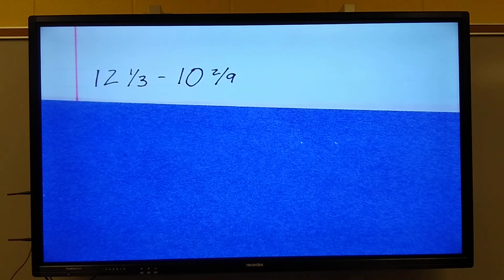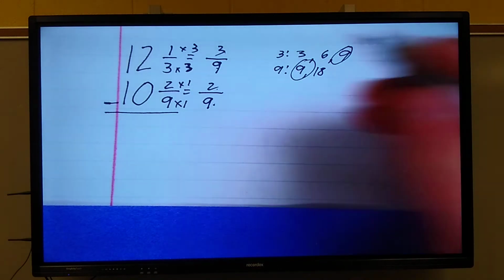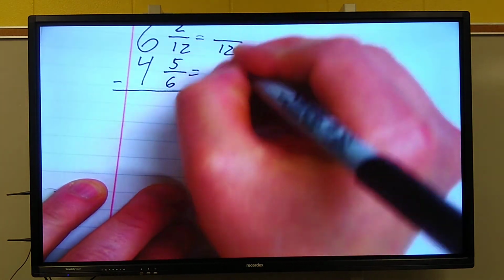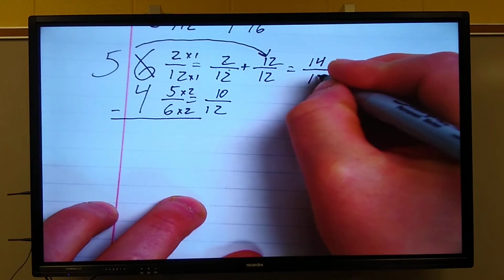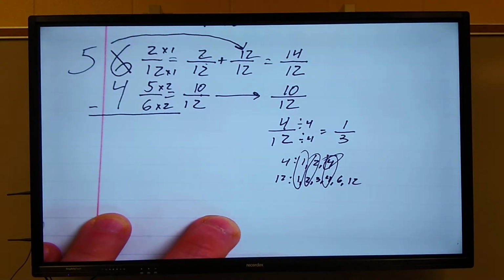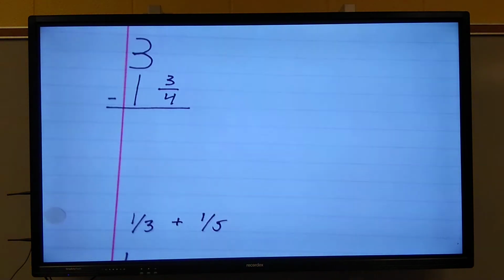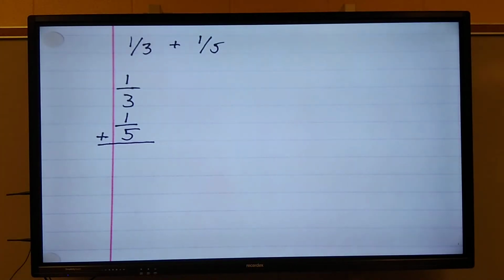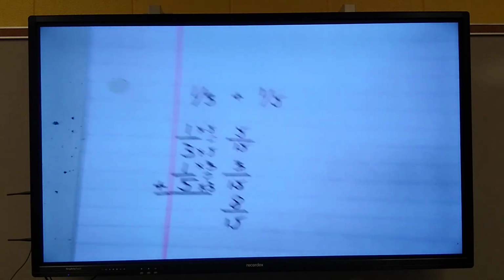Subtracting Mixed Numbers Practice 3